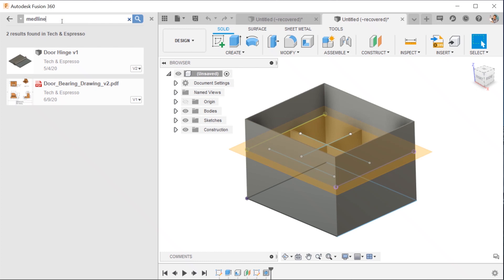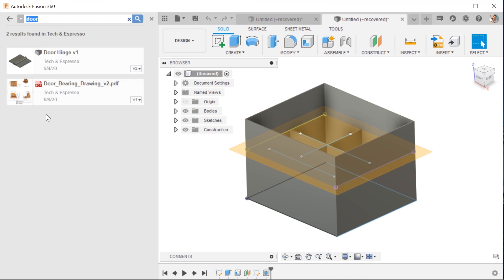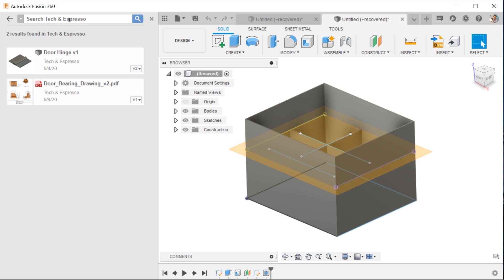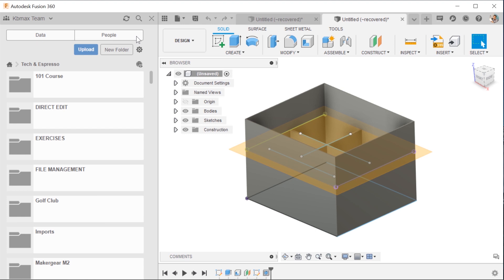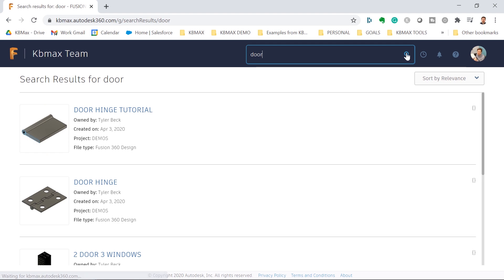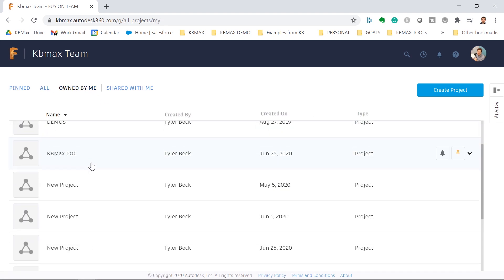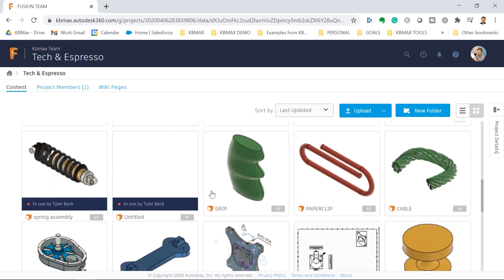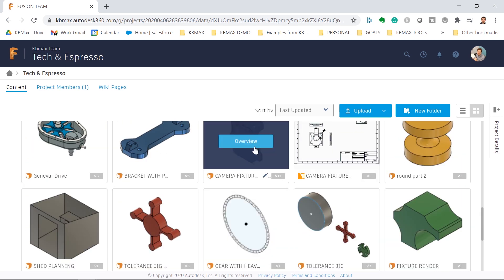Fusion 360 How To Search For Files (2 Tips You Should Know)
Fusion 360 - How to find your files in all your different projects and folders.

Content Writeup